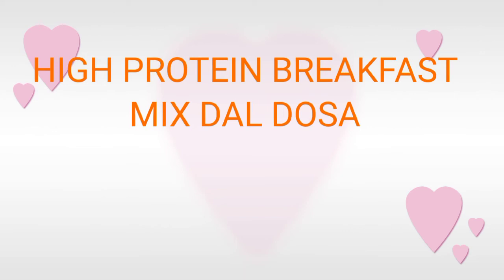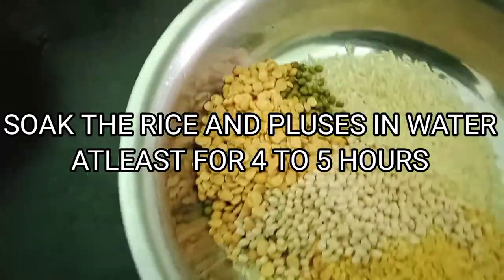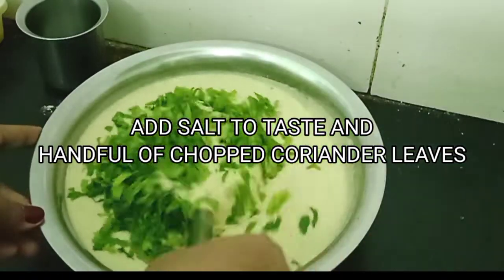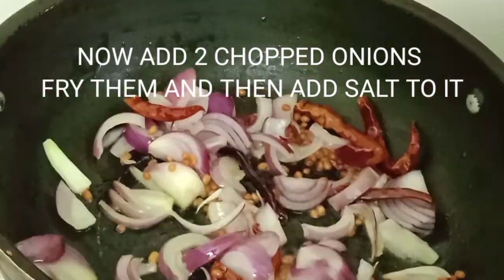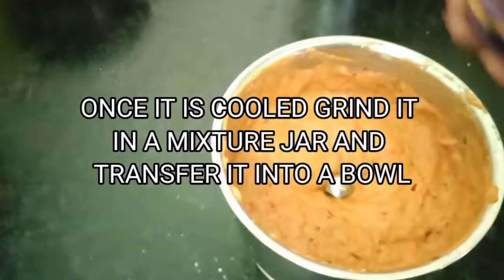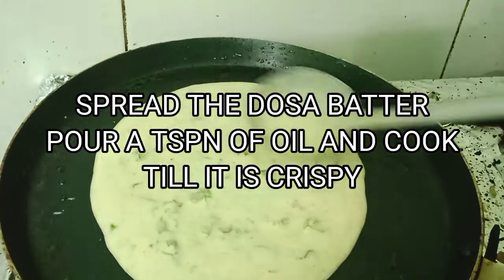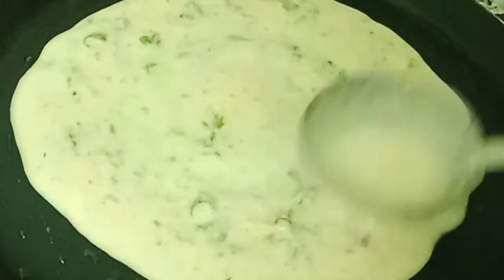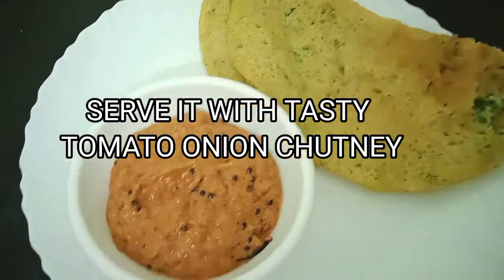HEALTHY PROTEIN MIX DAL DOSA WITH TOMATO ONION YUMMY CHUTNEY. // PROTEIN RICH BREAKFAST RECIPE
Recipe of healthy protein rich breakfast
Mix dal dosa no need of fermenting
  Instant dosa recipe with yummy tomato onion chutney

Make this healthy protein  rich breakfast and enjoy with your family and friends
Hope you will enjoy making this recipe and please share with your family and friends
healthy breakfast # full of protein